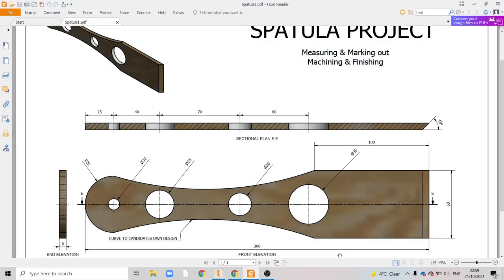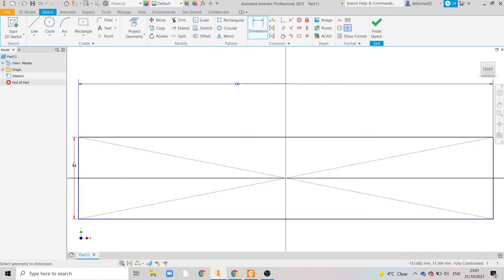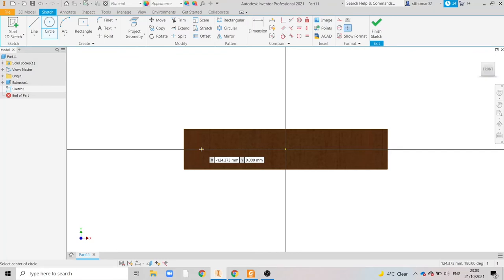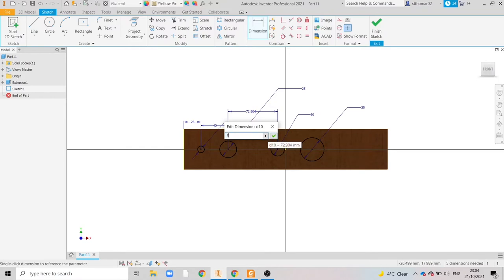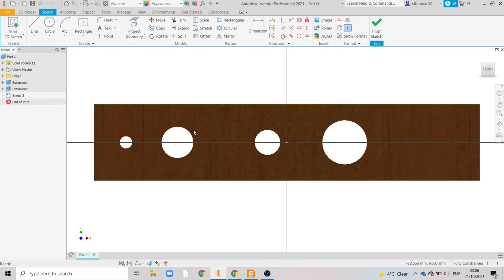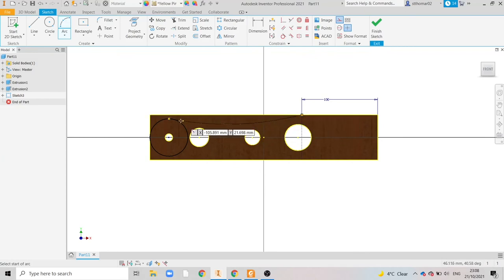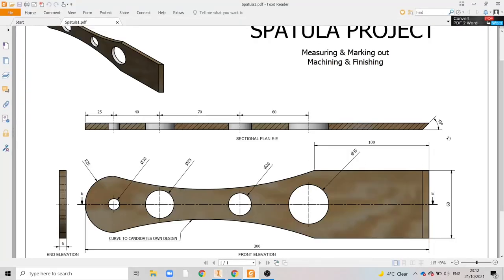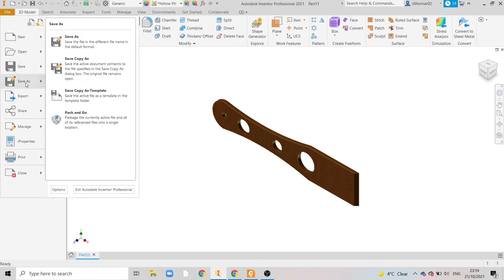S2 Woodwork - 3D CAD Spatula